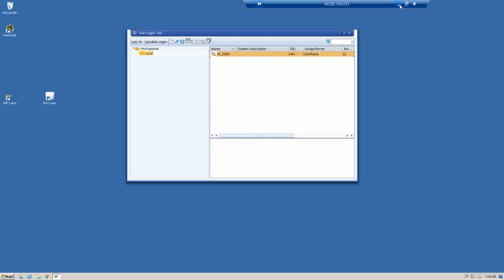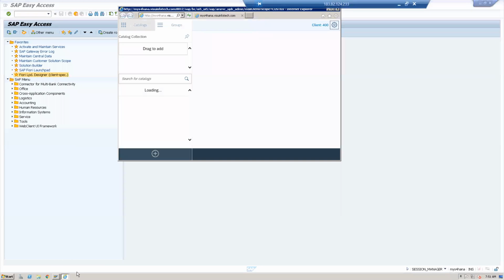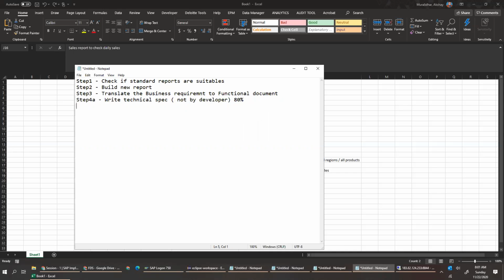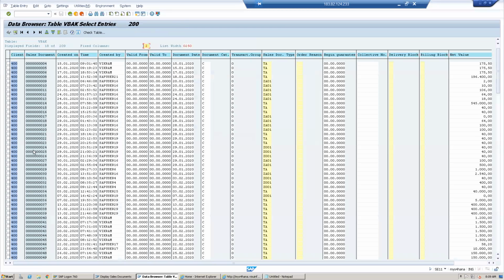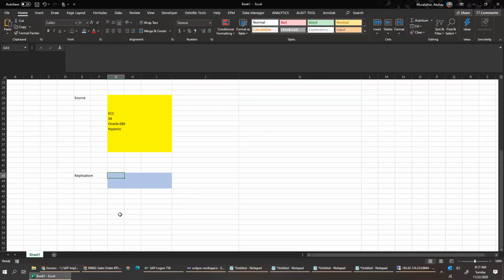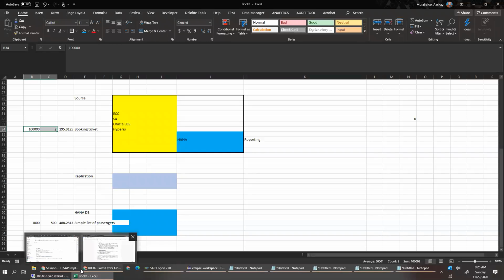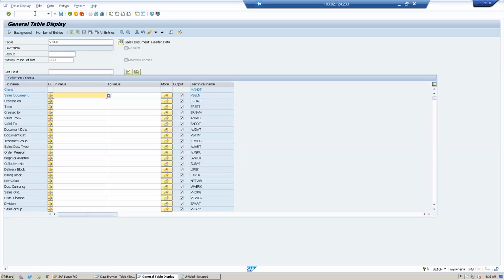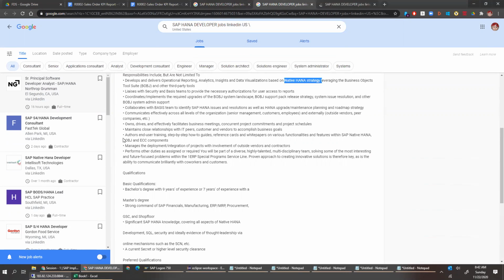SAP HANA Real Time Project Overview BI Consultant Group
SAP HANA Implementation Project Program by BI Consultant Group. Live batch session being held by the Project Manager & Technical Lead.  The SAP HANA/ S4HANA/ BI Implementation project program is designed in such a way where the participants will implement end-to-end scenarios with our Project Manager, Sr. Technical Lead and other trained/certified Consultants.

BI Consultant Group Offers Real-Time Work Experience Program

The participants joining the Implementation Project program are working and experienced consultants and freshers who want to start their career in SAP.

You can join the SAP Implementation Project Program specially if you are already trained in SAP HANA / S4 HANA / BI and want to have real time work experience to secure a job in SAP market.

The Implementation project is a real time functional and technical skill developing experience for any SAP certified / trained consultant as it gives a complete overview and once the participant is placed on a real project, they have an adequate level of knowledge and skills to thrive the workplace environment.